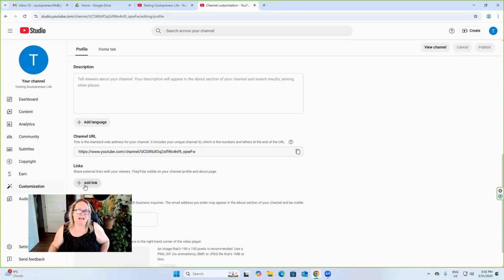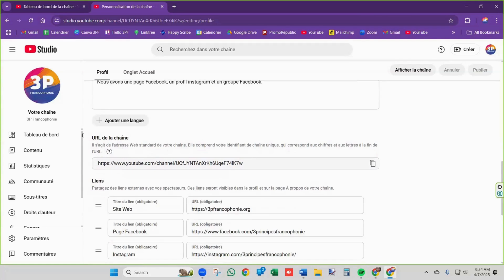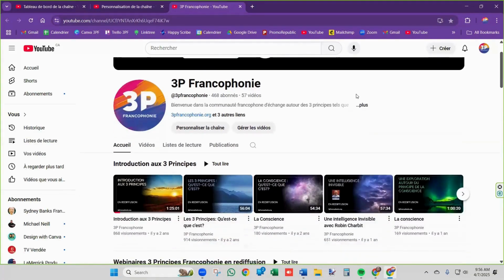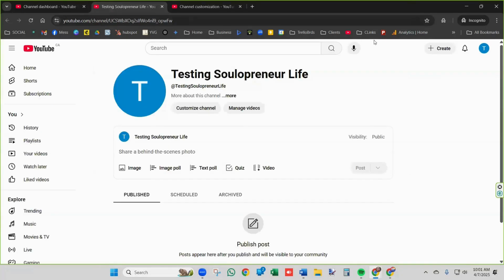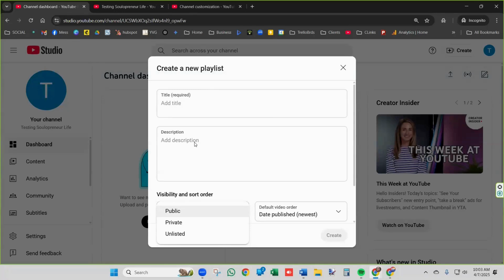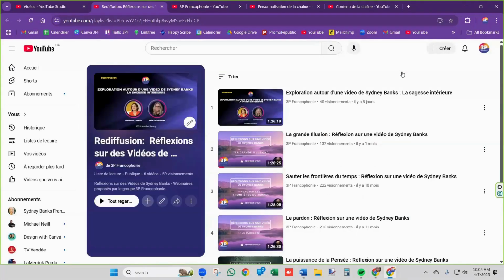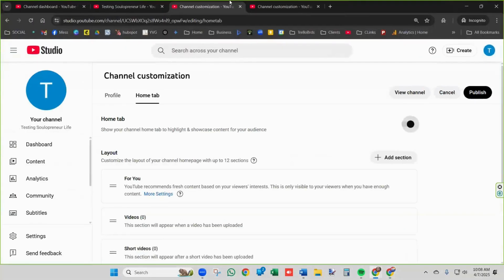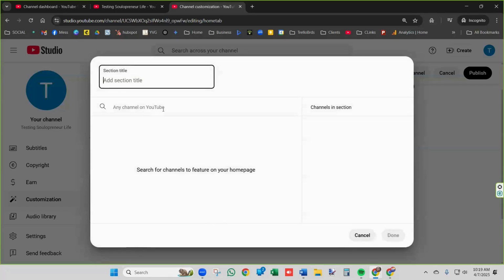How to Create a YouTube Channel & Customize It (Step-by-Step for Soulopreneurs)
In this tutorial, I walk you through exactly how to create your YouTube channel, upload your branding, customize the look and feel, and organize your videos with playlists — all with simplicity and presence.

Whether you're just starting your Soulopreneur journey or helping manage a community page like 3P Francophonie, this guide will help you build a beautiful, intuitive YouTube space that reflects your message and makes life easier for your viewers.

☕ Enjoying this content and want to support the vibe?

00:00 - Intro
00:11 - How to create a YouTube channel
00:55 - Choosing your handle and channel name
03:01 - Uploading your banner and profile image
03:54 - Adding channel description, links, and email settings
05:13 - Using video watermarks
06:03 - Customizing your channel layout
08:00 - Creating playlists to guide your viewers
09:03 - Playlist ideas for content
10:01 - Why I organize by themes instead of uploads
11:45 - Adding content from other channels to your playlists
12:58 - How to create and manage playlists in YouTube Studio
14:40 - Public vs. Unlisted vs. Private playlists explained
17:00 - Adding videos to your playlists
20:00 - How to customize your YouTube channel front-end
21:00 - Building a thoughtful layout with featured playlists
24:10 - Adding featured channels
25:01 - Publishing and rearranging your homepage layout
26:08 - Final thoughts & what to request next